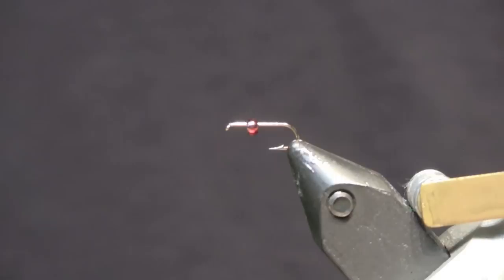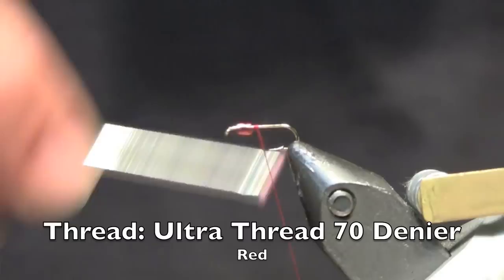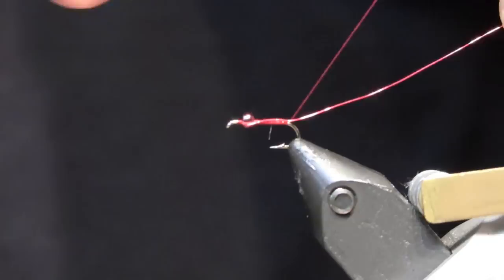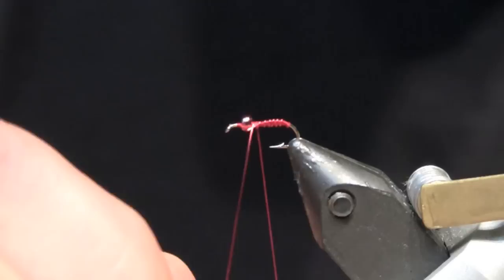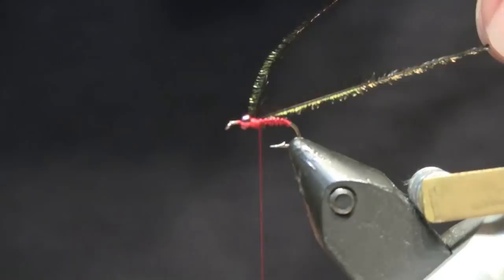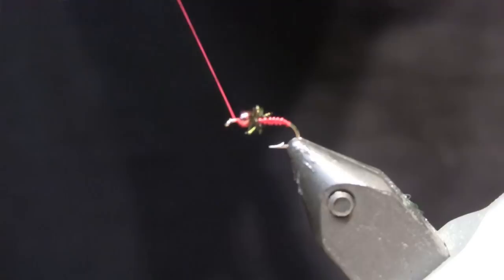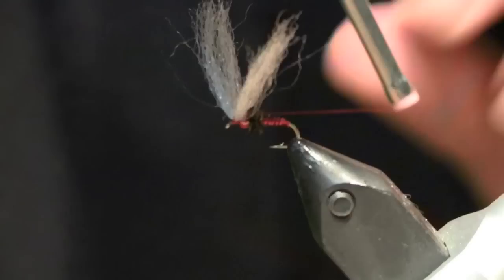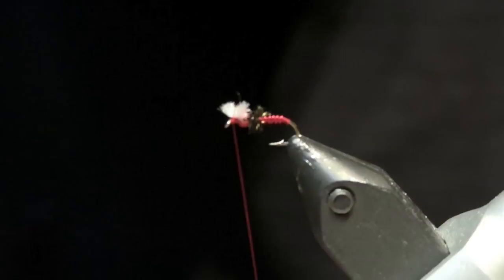Fly Tying Lesson - Rojo Midge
Art Lacinak of theflyfishers.com demonstrates tying the Rojo Midge; an excellent midge pattern from the Driftless Area trout to the trout of the West and East.